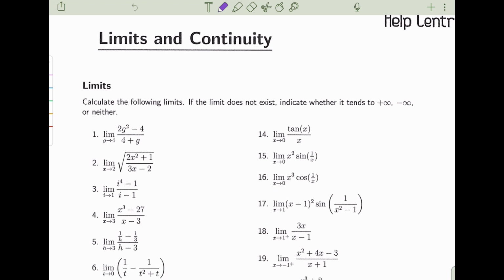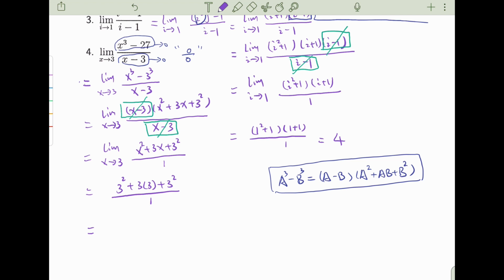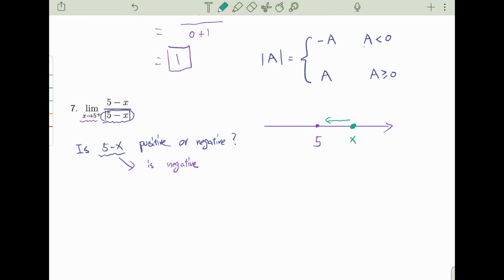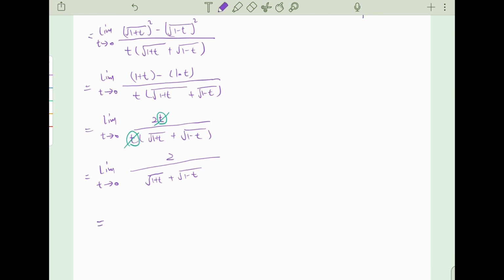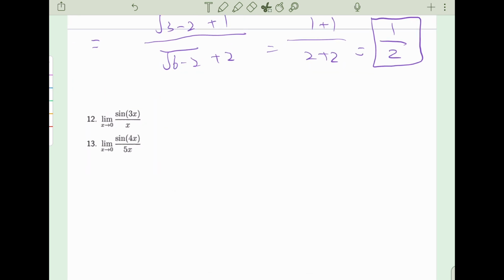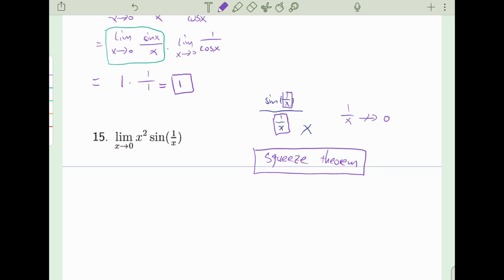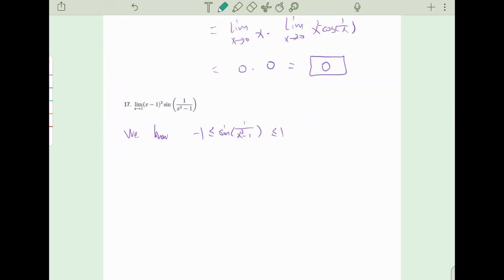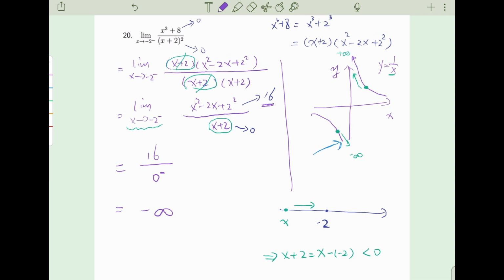Math 1500 Workshop 1, Limits